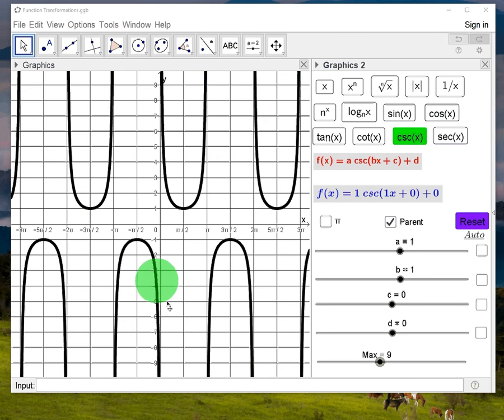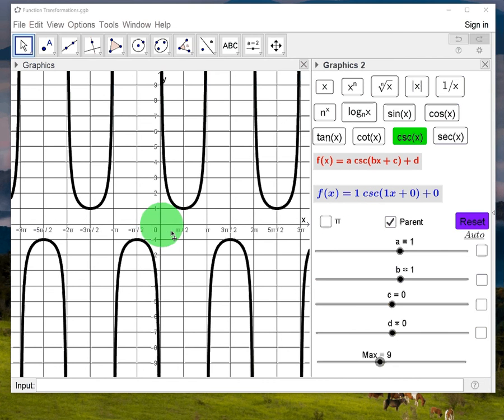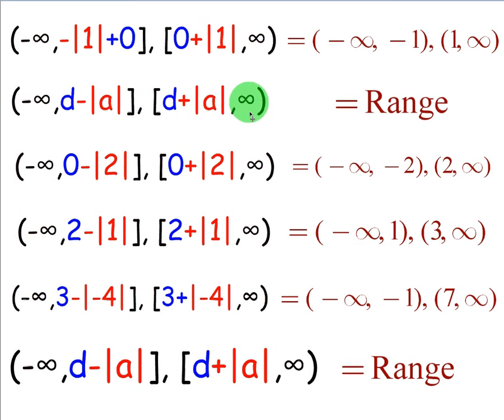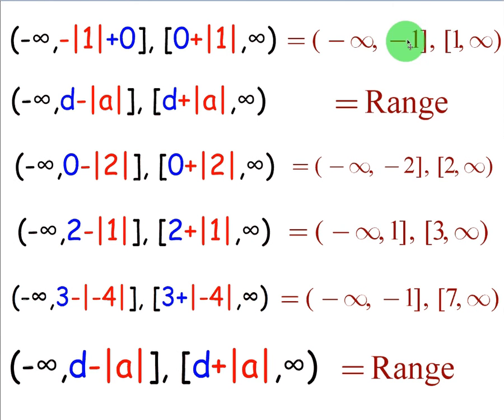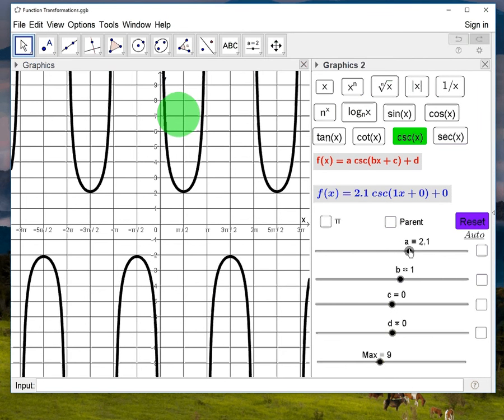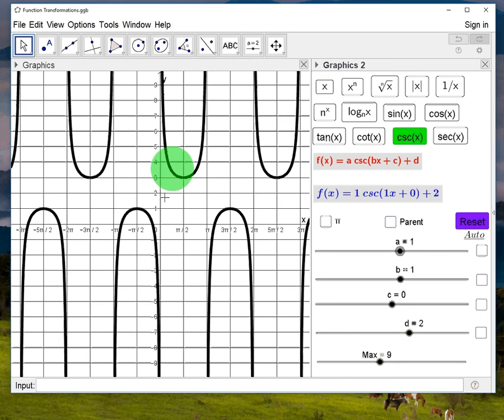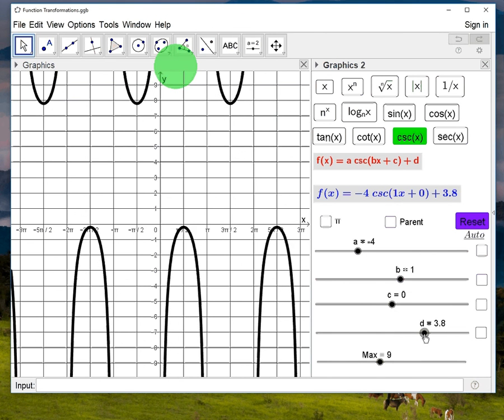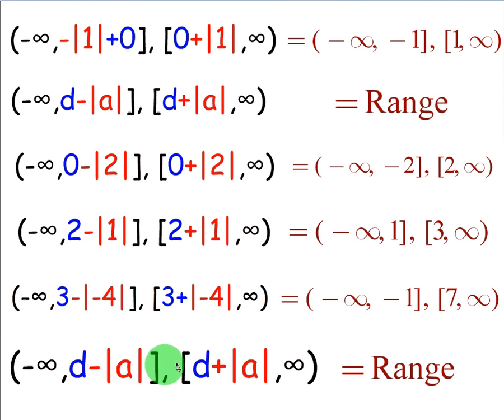Range of Cosecant and Secant Visually Explained